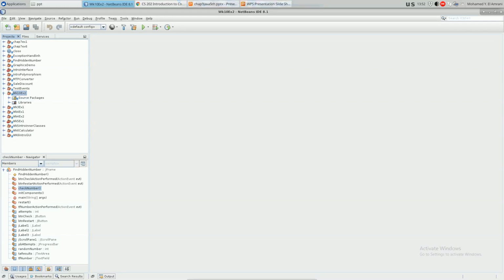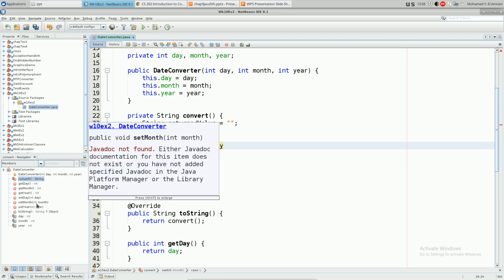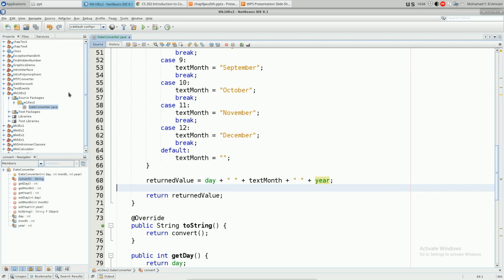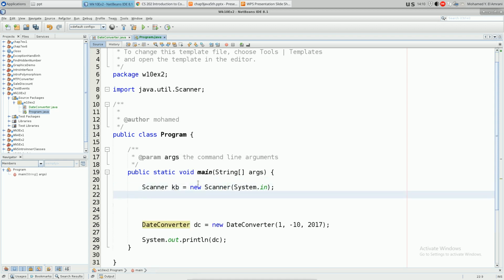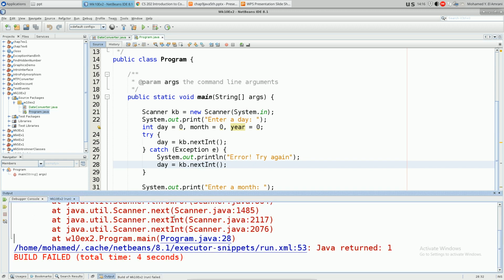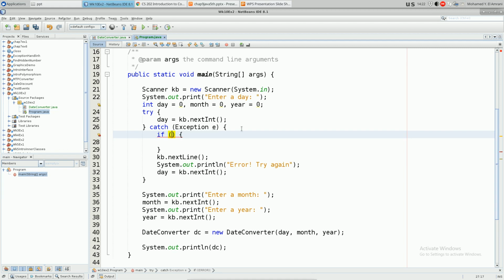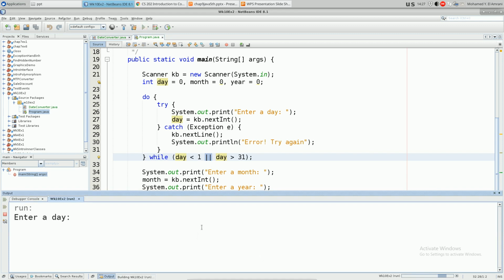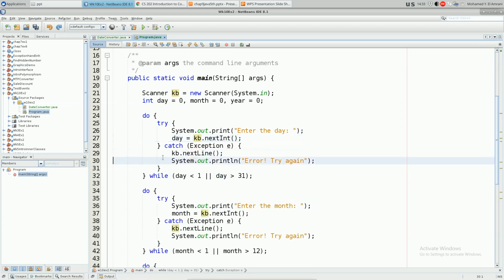381 Exception Handling Ex2 Part 1/2